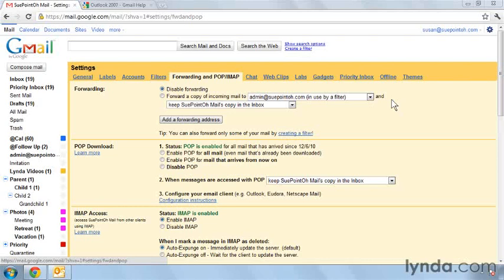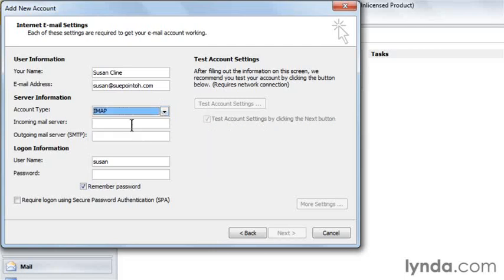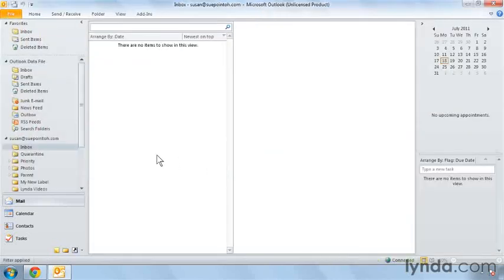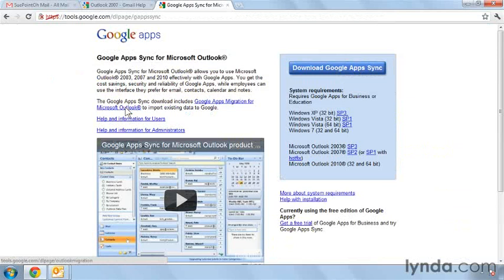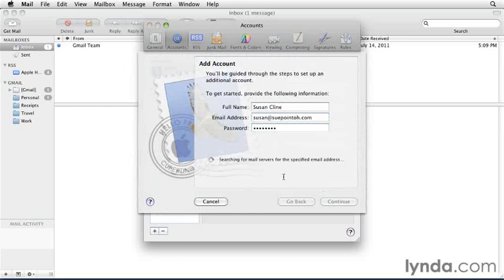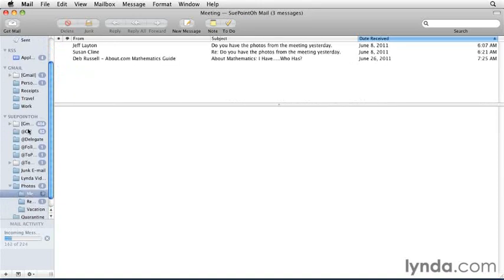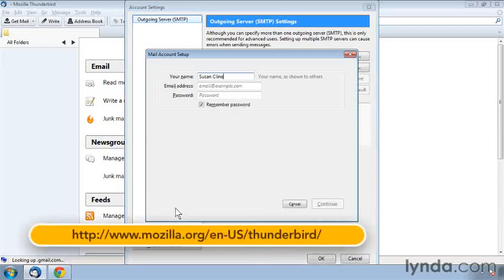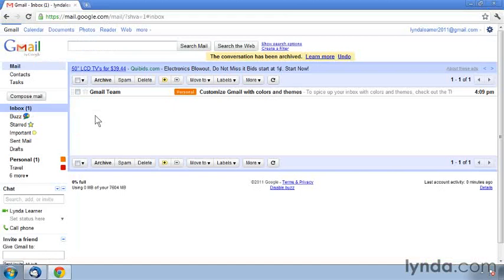14 Using Gmail with Your Desktop Email Client